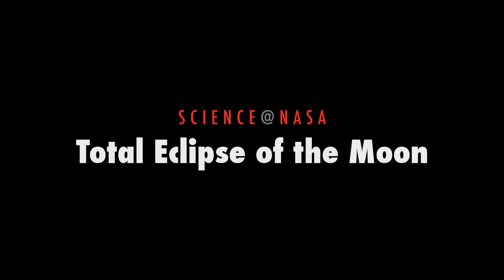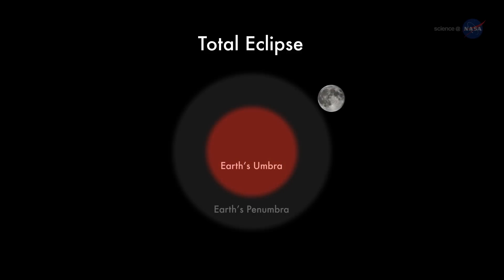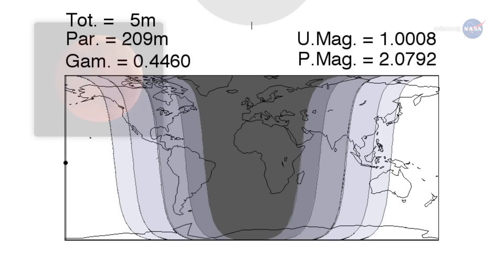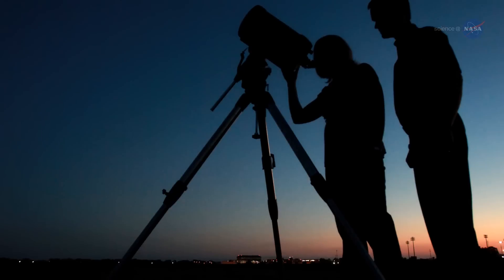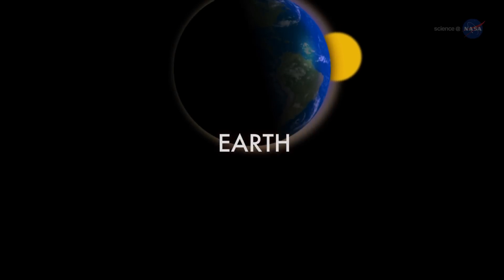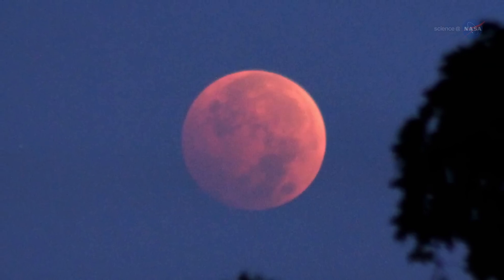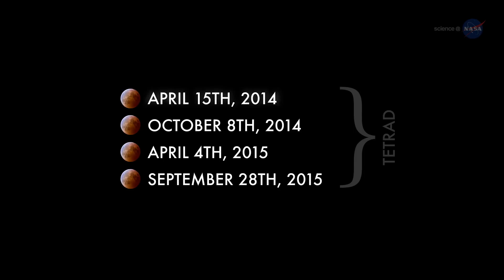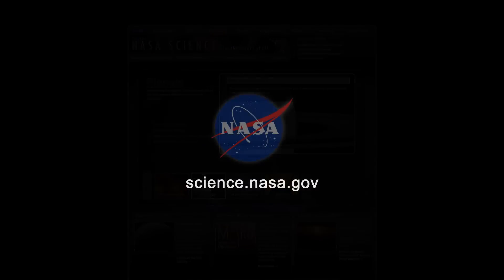ScienceCasts: Total Eclipse of the Moon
On Saturday morning, April 4th, sky watchers in the USA can see a brief but beautiful total eclipse of the Moon.